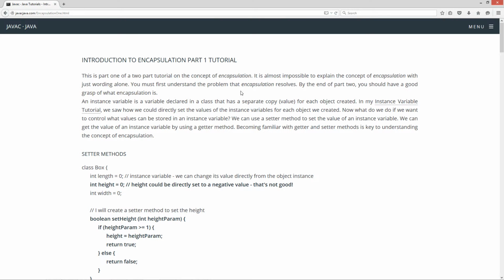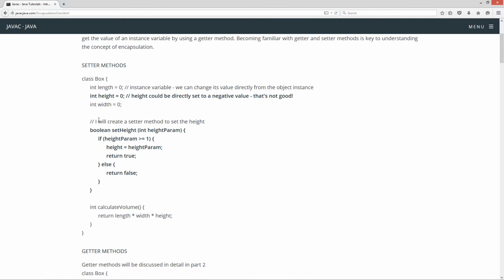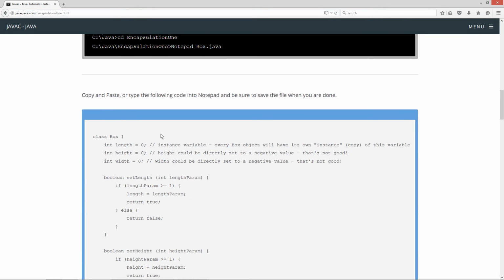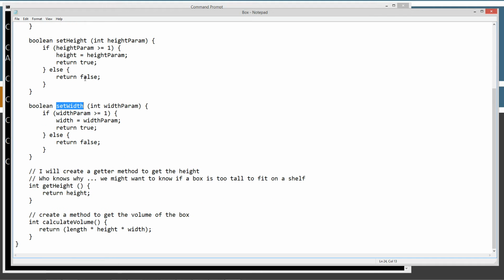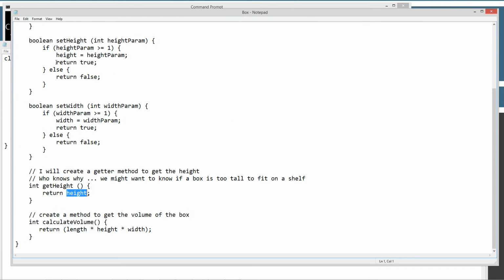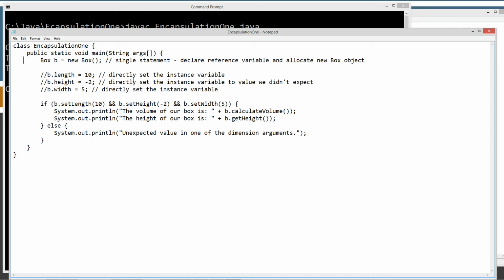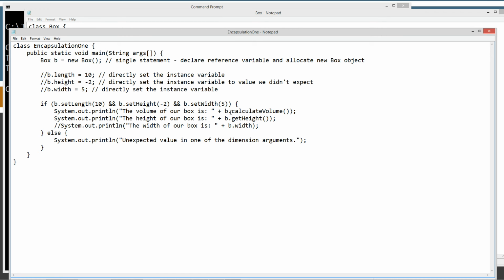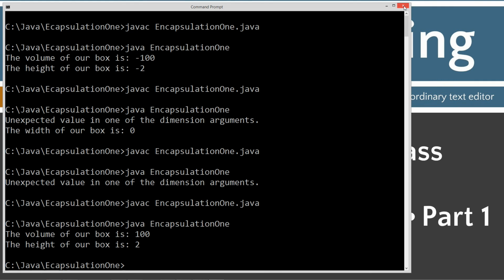Learn Java Programming - Introduction to Encapsulation Part 1 Tutorial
This is part one of a two part tutorial on the concept of encapsulation. It is almost impossible to explain the concept of encapsulation with just wording alone. You must first understand the problem that encapsulation resolves. By the end of part two, you should have a good grasp of what encapsulation is.
An instance variable is a variable declared in a class that has a separate copy (value) for each object created. In my Instance Variable Tutorial, we saw how we could directly set the values of the instance variables for each object we created. Now what do we do if we want to control what values can be stored in an instance variable? We can use a setter method to set the value of an instance variable. We can get the value of an instance variable by using a getter method. Becoming familiar with getter and setter methods is key to understanding the concept of encapsulation.